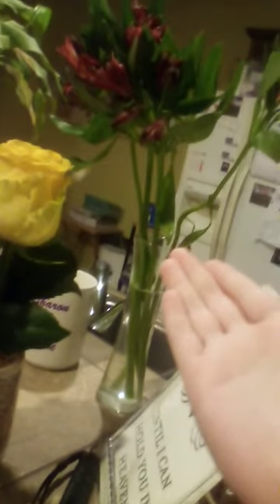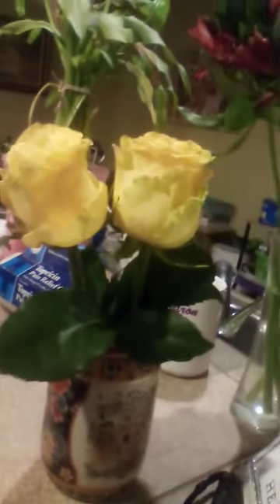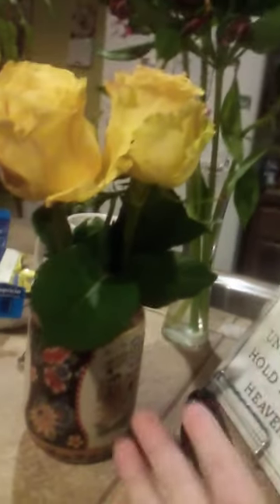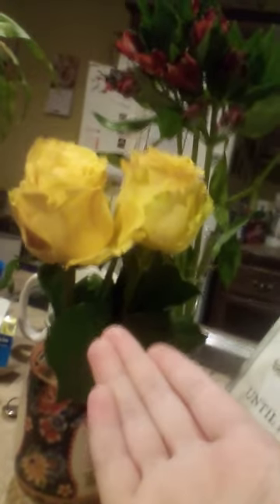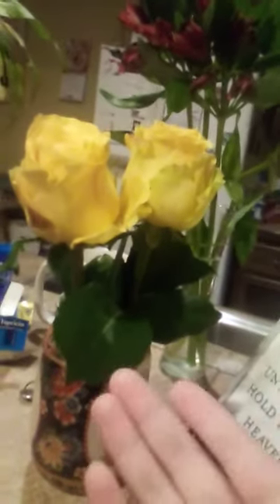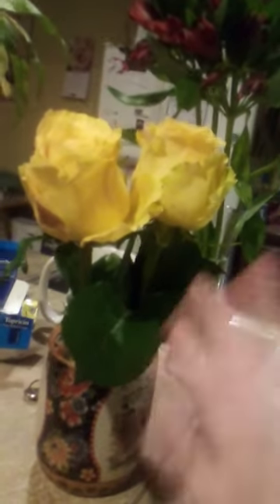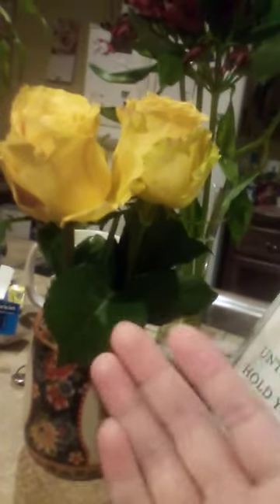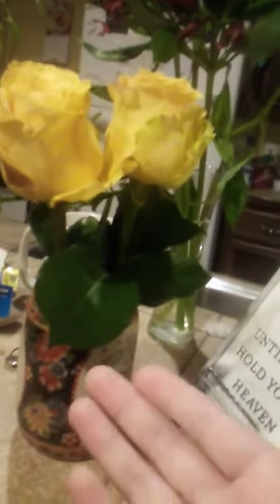Special gift for eva!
evas gift for her tank